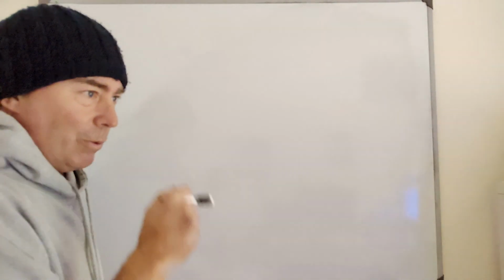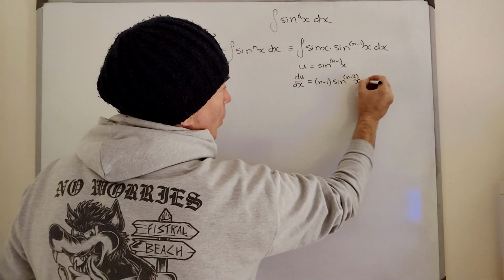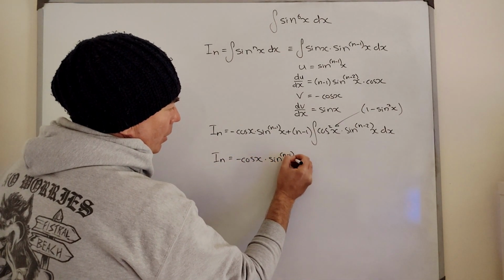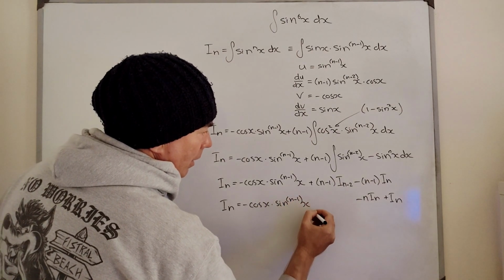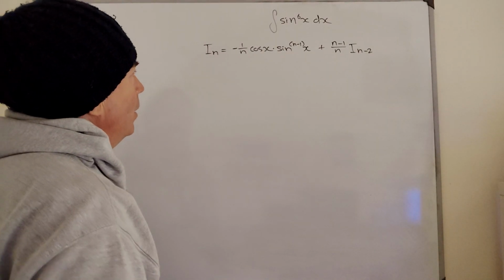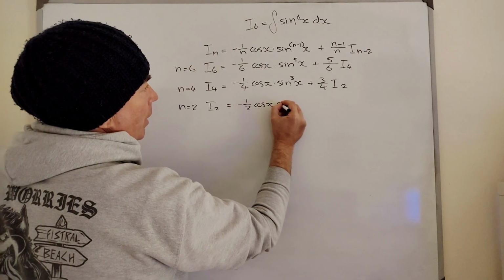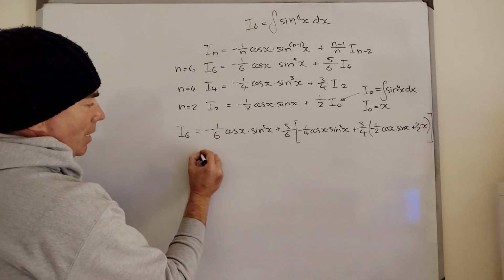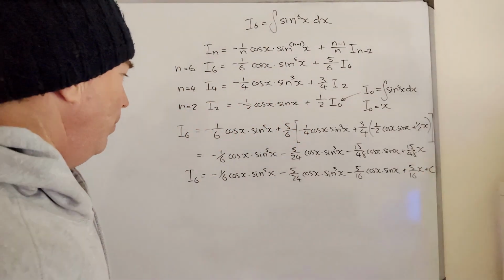A Level Further Mathematics: Using the Reduction Formula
Integrating powers of trigonometric functions using the reduction formula.